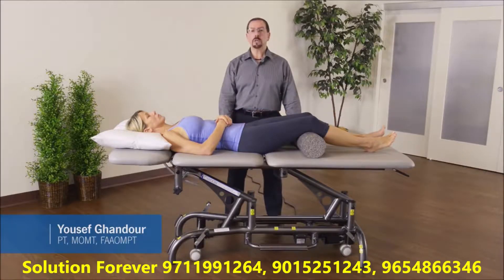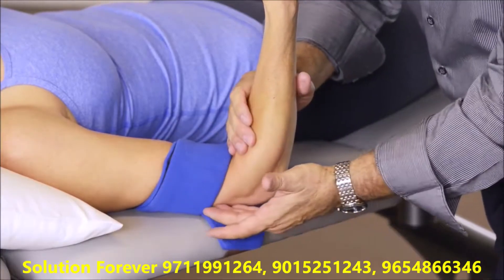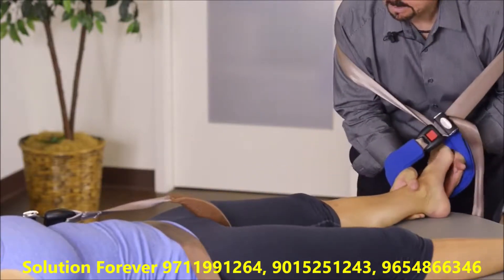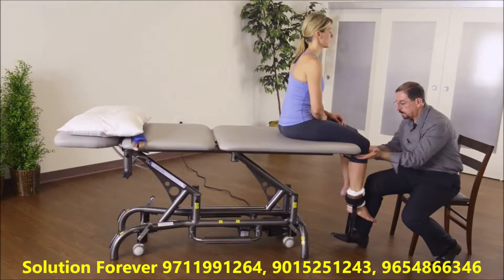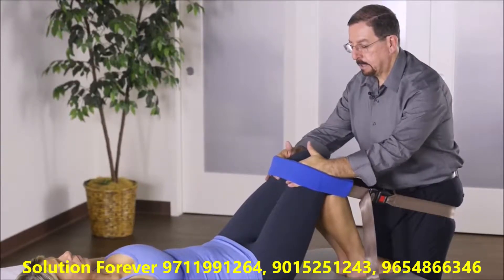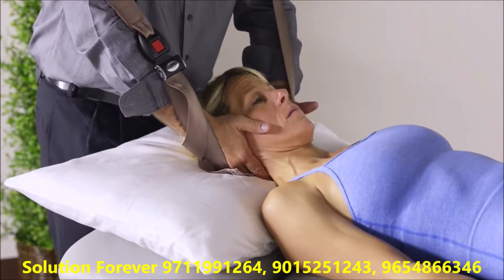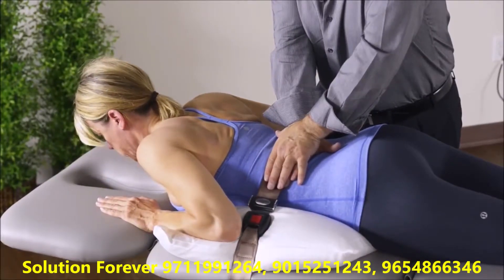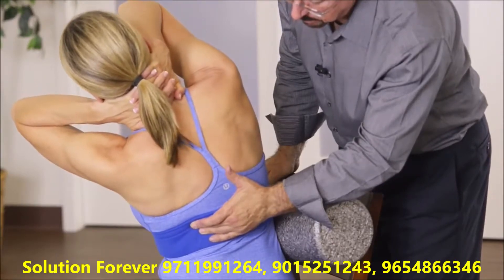Mobilization Belt Techniques For Manual Therapy By Solution Forever Used In Rehabilitation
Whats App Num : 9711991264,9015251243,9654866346